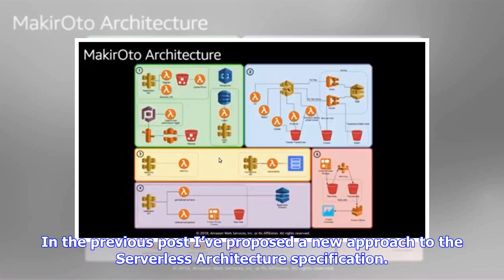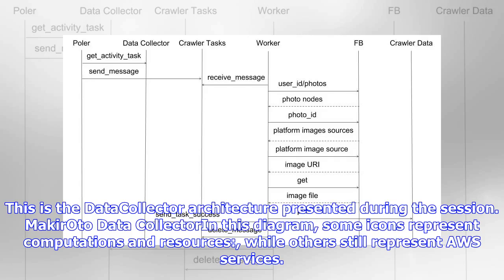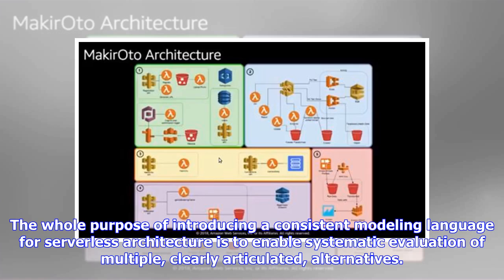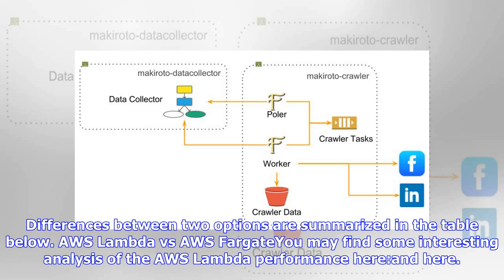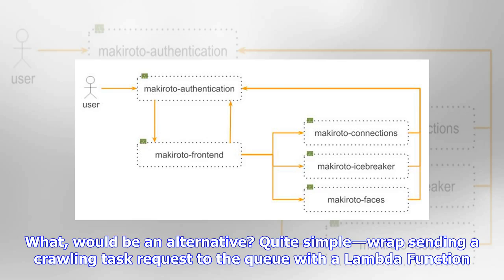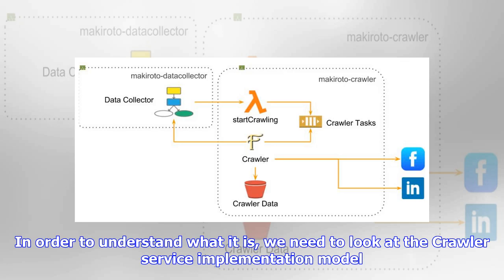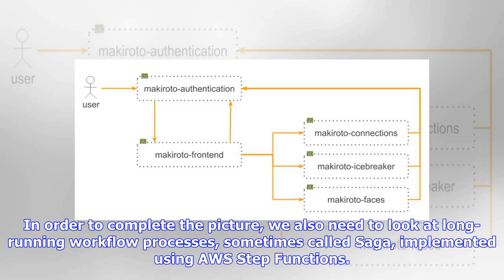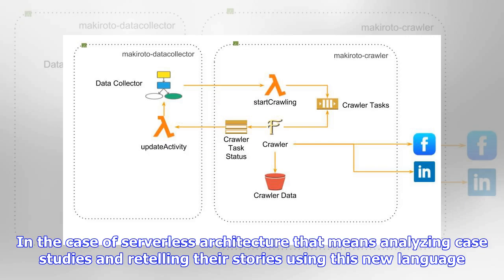Breaking News | Consistent modelling of Serverless long-running background tasks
In the previous post I’ve proposed a new approach to the Serverless Architecture specification. In this post, I argued, that the current modeling practices use too limited vocabulary and produce artifacts without consistent semantics. As a running sample I chose the MakirOto application, presented by IL AWS Solution Architects Team at the recent AWS Tel Aviv Summit. MakirOto ApplicationAs a result of applying new modeling approach to the MakirOto Frontend component the following high-level Proce...